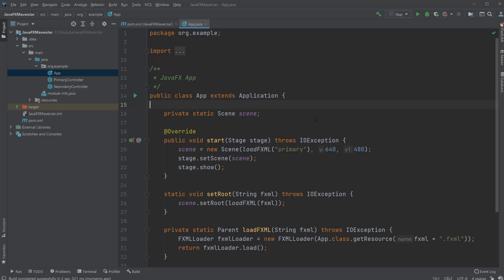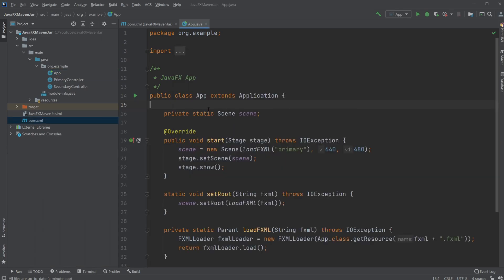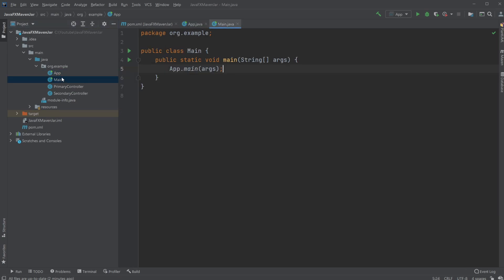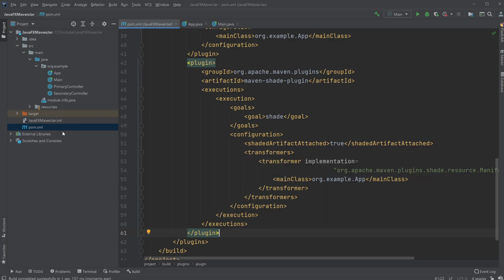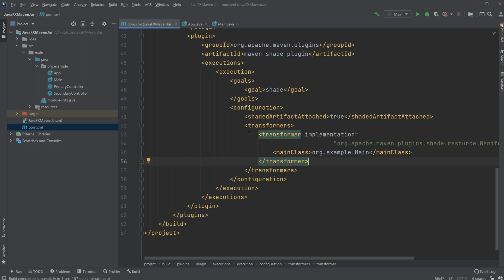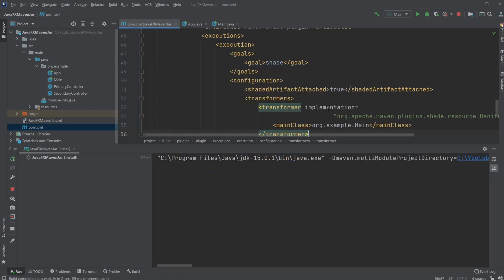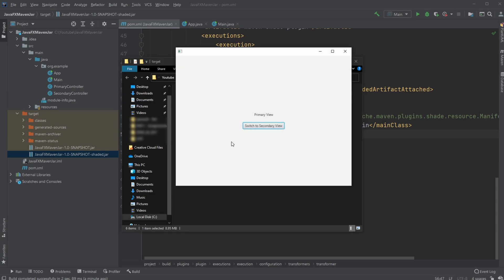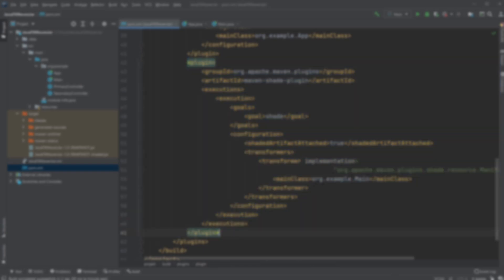Create executable jar file for JavaFX 11+ using Maven [2022]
In this video, I showcase how to make an executable jar file using Maven. This strategy should work for any Java project where you are using any libraries.